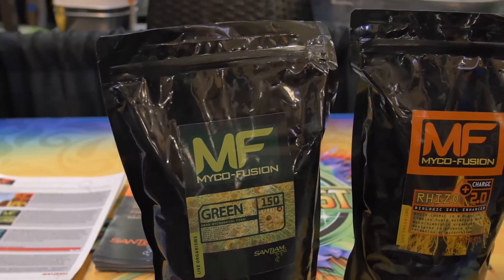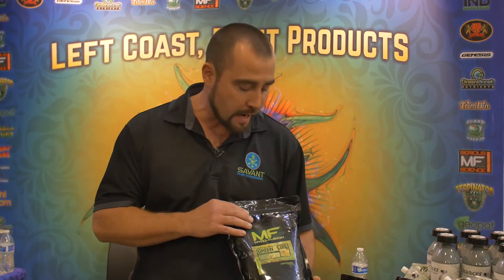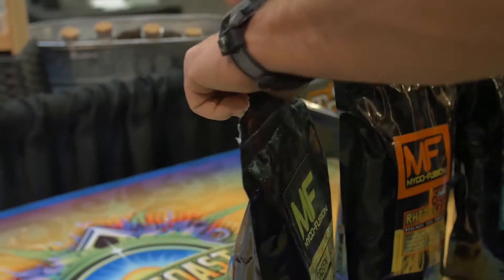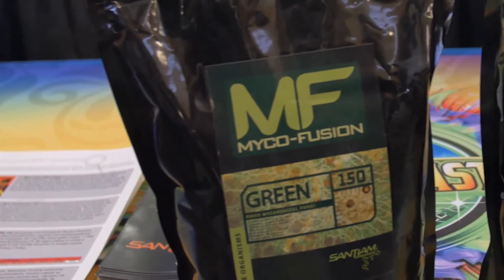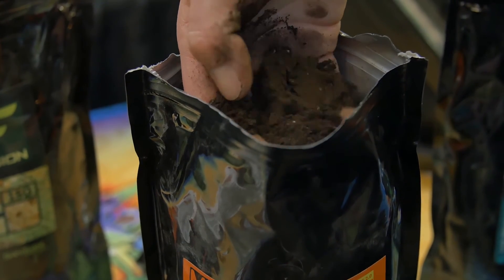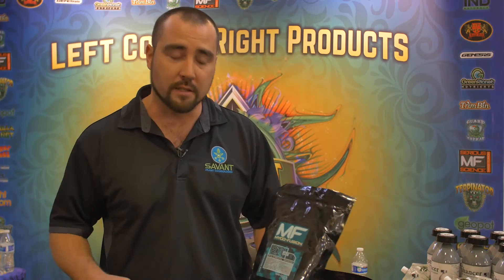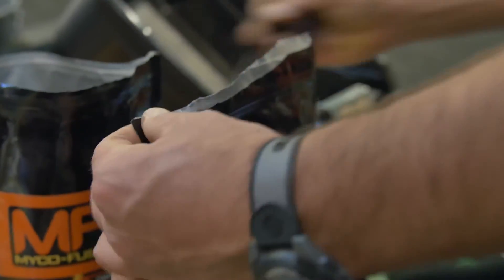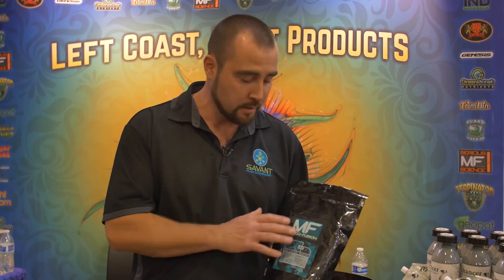Myco-Fusion by Santiam Organics North Americas Longest Standing Mycorrhizae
We provide a high-performance endomycorrhizal product only for this industry. It really pushes the annual plants to their full potential.

So the primary function of mycorrhizae is to bring in more water to plan tissue throughout the entire growth cycle and more phosphorous during the bloom and fruiting cycle. Phosphorous is also attributed to root development, so obviously the translation of having mycorrhizae on the root tissues in any crop production system is beneficial.

The product itself is all organic. It’s all natural. It’s naturally occurring out in the forest. We just present it to you in a concentrated form that allows you to really pull that potential out of your plant.

Dusted to the roots is how this product should be used. Any mycorrhizal product that is a pure inoculum that is typically dusted right to the root tissue. It doesn’t go on the planting hole. It’s not supposed to be mixed into the soil per se. It goes right on the roots, so that’s something that we really stress here at Santiam Organics and with the Myco-Fusion product is making sure they use the product properly and put it directly on the root tissue at transplant day.

Say you’ve already transplanted and you don’t intended to up-pot, we do provide another product. It is a suspendible or soluble water-in mycorrhizal product, but truthfully, at Santiam Organics, we really try to practice and preach dusting of the roots because that’s the most effective way to get good colonization and to get real quality effectiveness from a mycorrhizal product; watering in does work, but not to the degree of dusting the roots.

This is the Green 150. It’s granular. You’re going to have al of of material in here of different sizes. You got a little breather valve on the bag because these are live organisms, so everything in here is respirating a little bit. It’s a nice fine granular powder. This is the product. You literally dust this on to the root tissue, so your white roots end up turning out that color. You can dust your Rockwool cubes, your bark plugs, your bare-root clones, and anytime you transplant, it’s a good idea to re-dust the roots.

This right here is a plant food. It’s going to be a microbial food source. It’s a really good substitute for compostee. It’s very easy to use. People that are brewing tea with our Bio-Jolt exclusively, I have recommended growers early season, early season being outdoor, greenhouse, or maybe vegetative to do a half-and-half volume, so do half Rhizo Charge and half Bio-Jolt in the tea.

Ironically with the Blue Label, we call it plant Viagra because typically the plants stand up. They’re very much at attention. The plant response is usually noticeable within 24 hours – a really good additive to any program. It’s compatible with any fertilizer program, any growing system, in a soilless soil media. It really is a one of a kind. I mean grower to grower, I can’t emphasize it enough. This will help increase plant health, vitality, bouquets, aroma, overall biomass. It’s a really one-off product. It is Dr. Lindermann’s little secret sauce. It’s an amazing product.

It should be and can be used as much as every 7 days. Some growers will take it out to every 14 days.